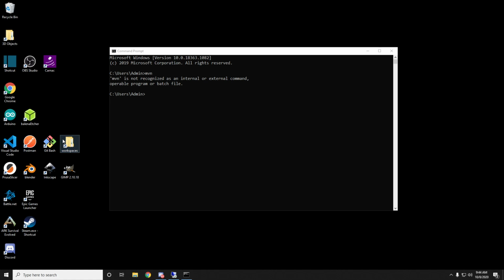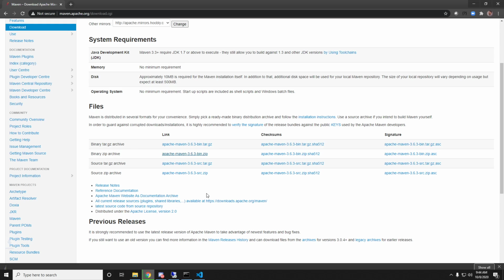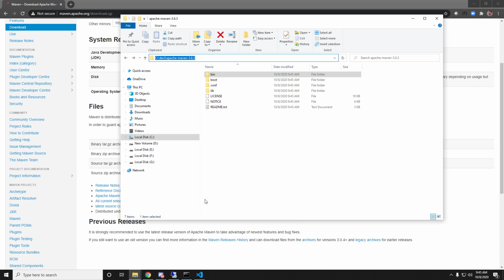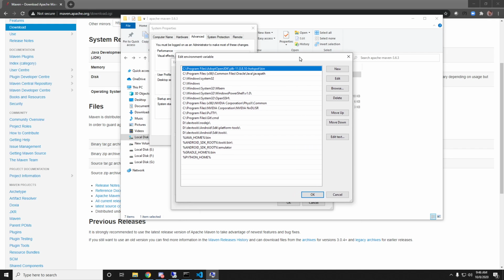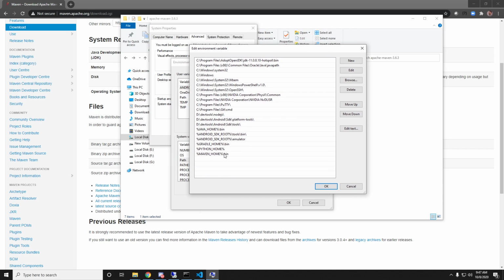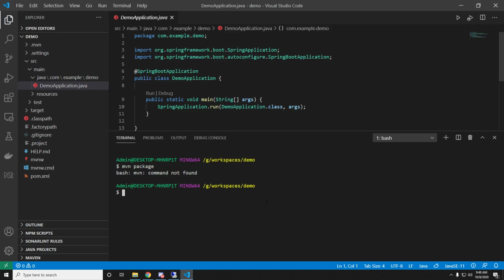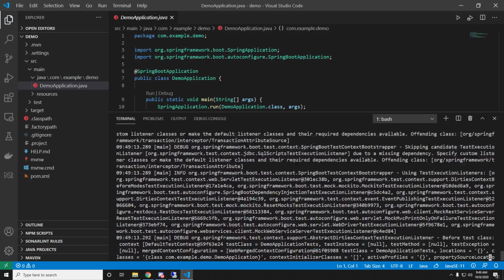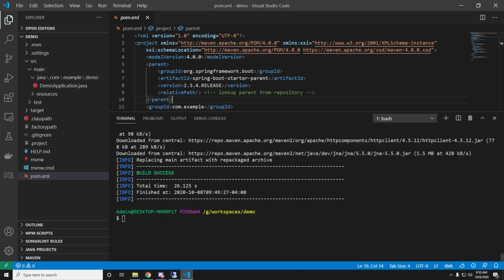Maven Setup on Windows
How to install and setup Maven for java development.